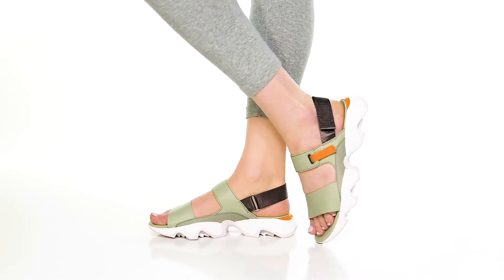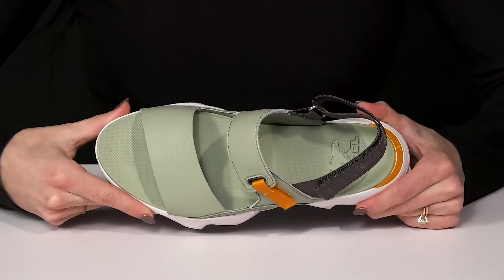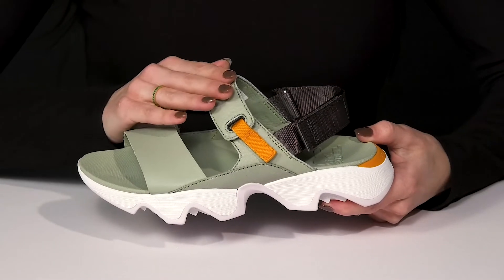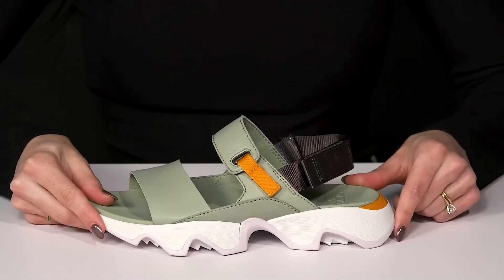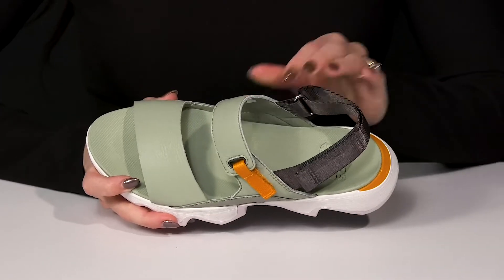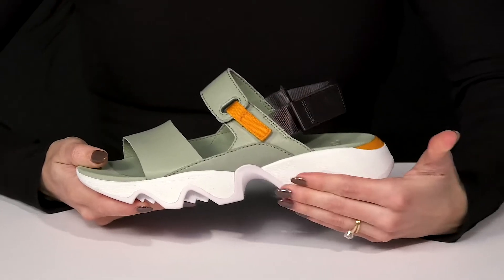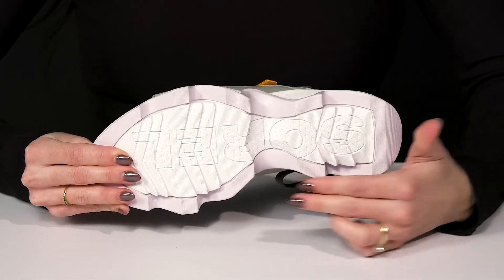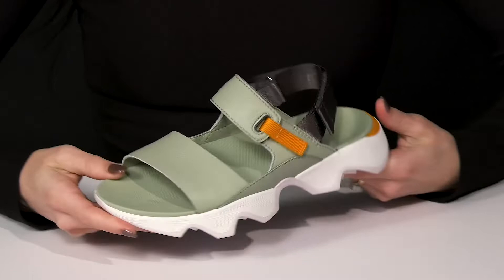SOREL Kinetic™ Impact II Sling Low Sandal SKU: 9821323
Pair your favorite summer dress with SOREL® Kinetic™ Impact II Sling Low Sandal and get the chic look.
Synthetic lining.
Molded PU-like EVA footbed for excellent underfoot comfort.
Strappy open toe sandal with elastic goring for easy on and off and buckle closure at the top for extra security.
Hook-and-loop closure.
EVA midsole with TPU heel logo.
Molded rubber outsole with oversized signature SOREL® scallops.
Imported.